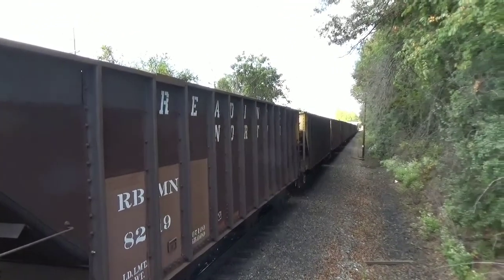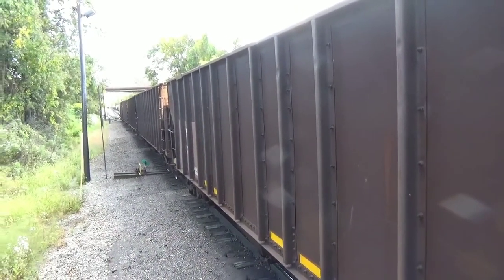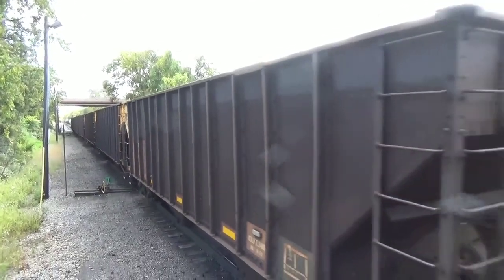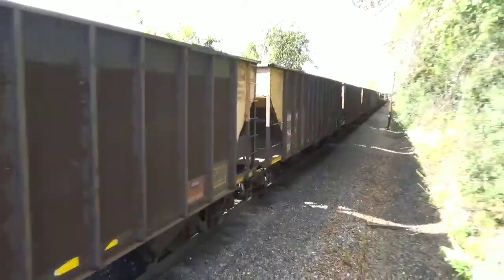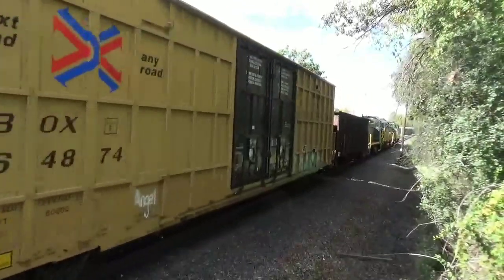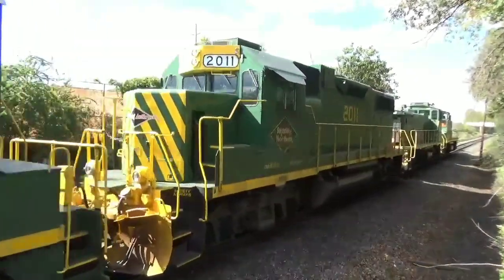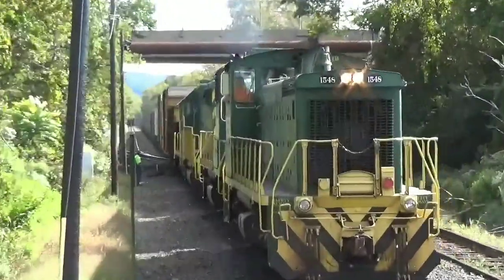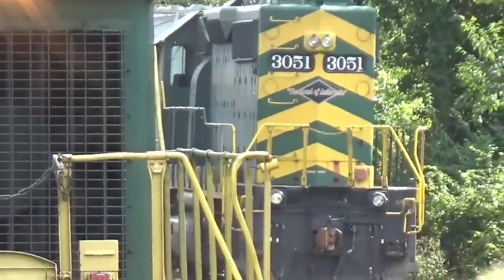RBMN Action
Reading and Northern working North Reading Yard. lots of great power..